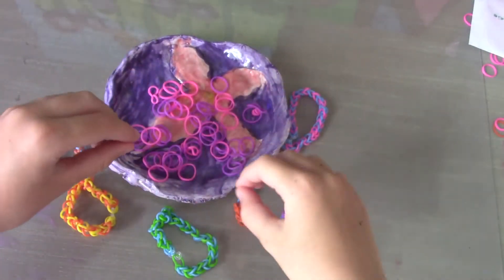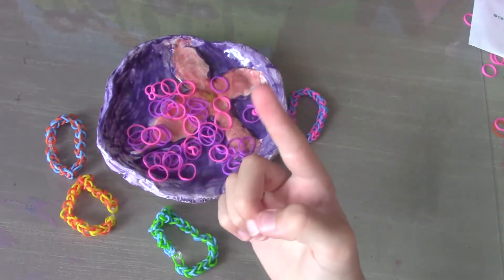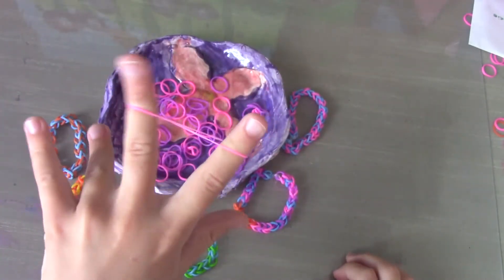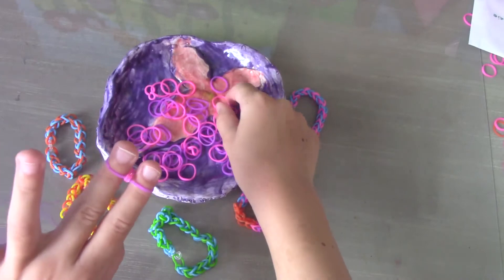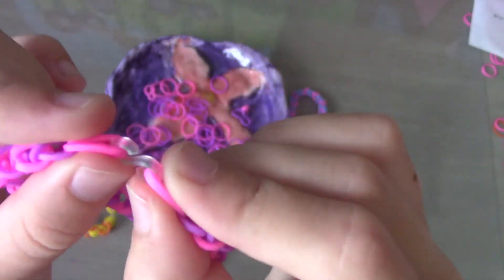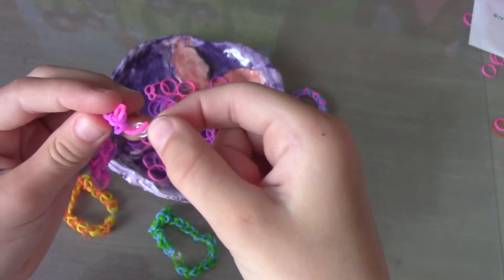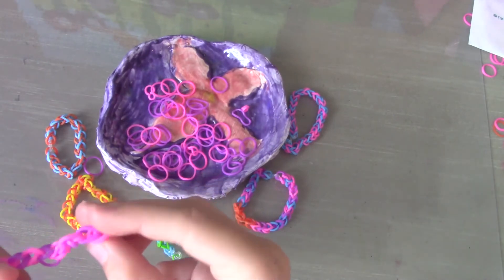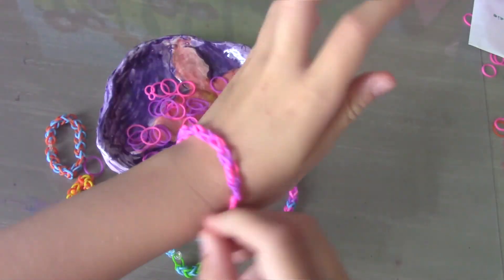Kenzie Arts and Crafts Out Loud - Rubber Band Bracelets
Kenzie shows viewers how to make rubber band bracelets